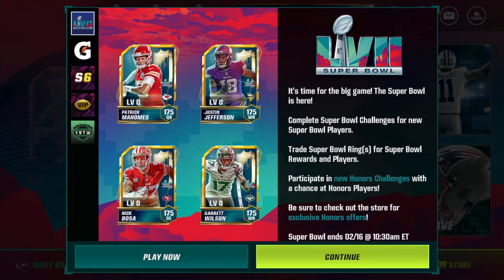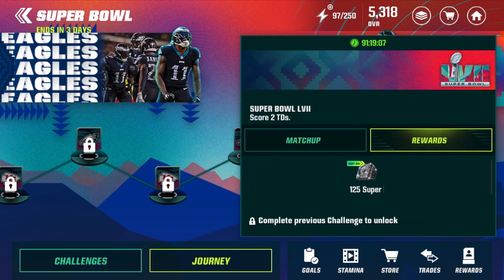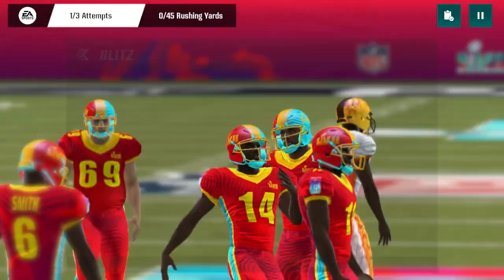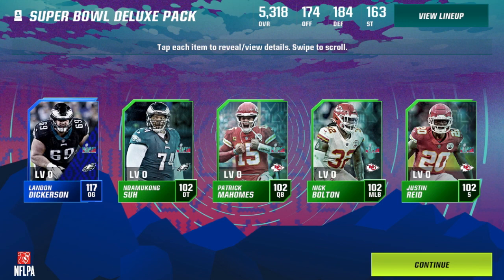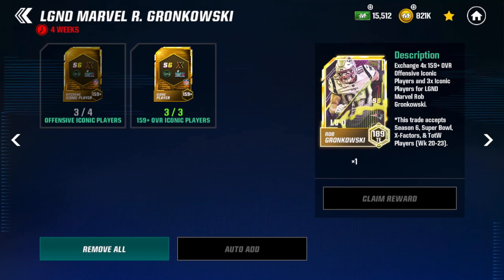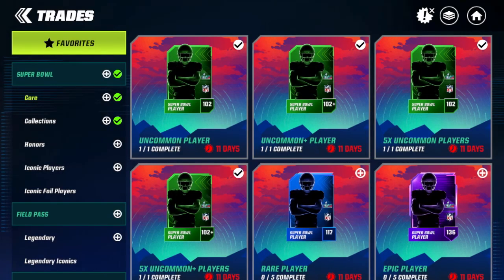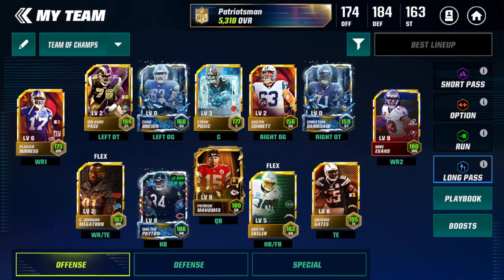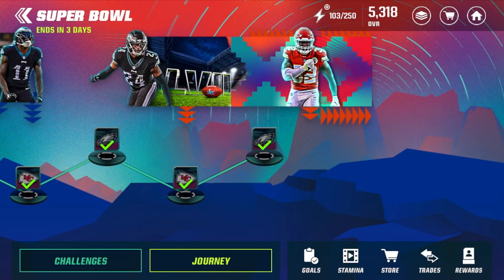NEW SUPER BOWL JOURNEY WITH FREE RINGS AND REWARDS! SUPER BOWL DELUXE PACK + MORE! Madden Mobile 23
Happy Super Bowl Sunday! A new journey is now in the game that gives you a great amount of free rings, a uniform, and a pack worth 1K MC!